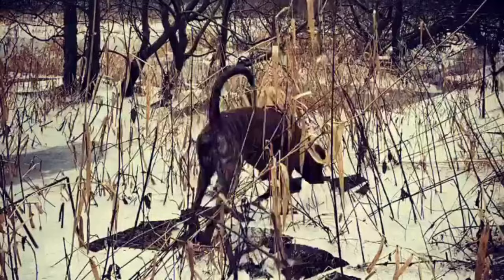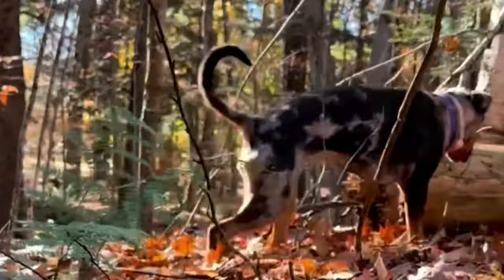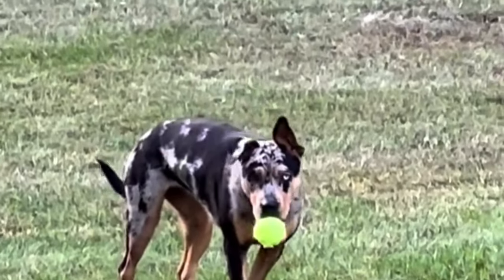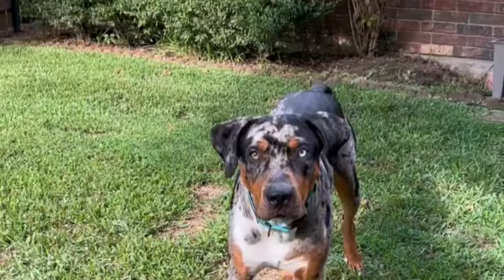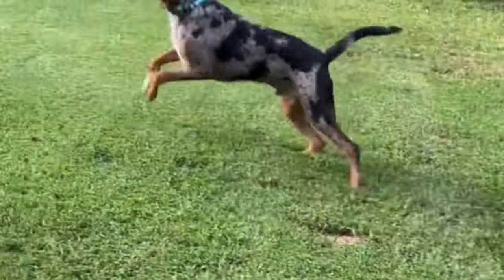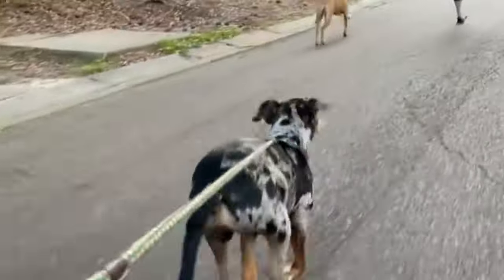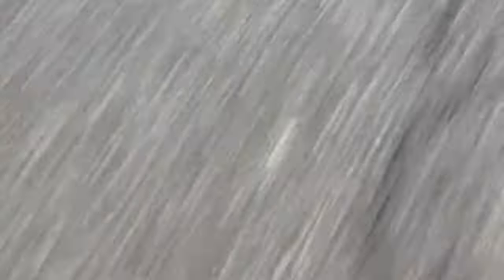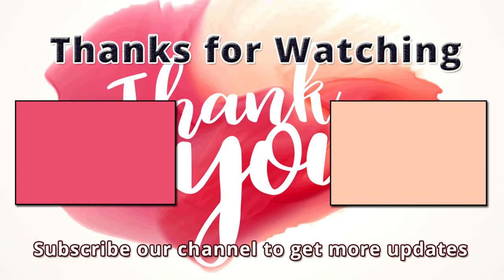5 Reasons Why YOU Should Get a CATAHOULA LEOPARD DOG || Dog Lovers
5 Reasons Why YOU Should Get a CATAHOULA LEOPARD DOG || Dog Lovers